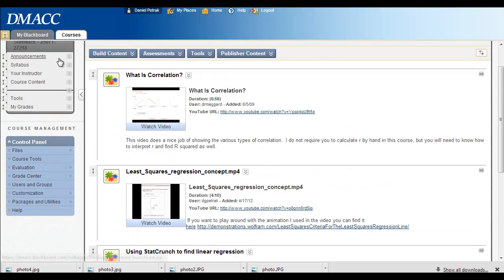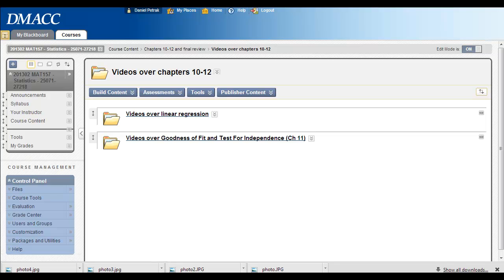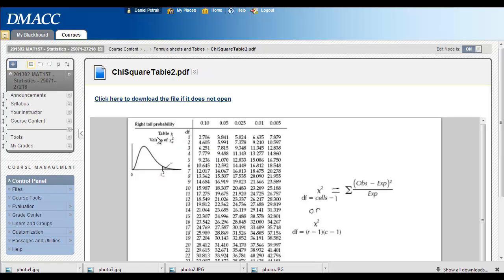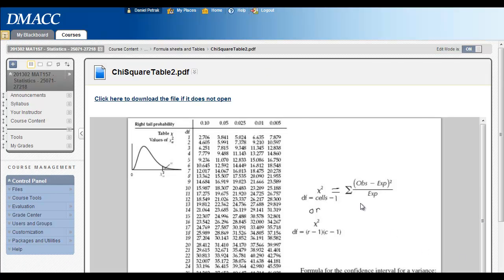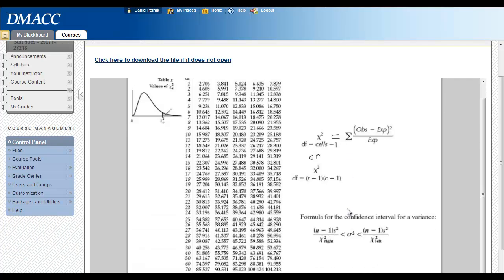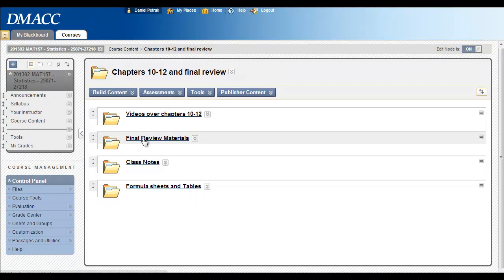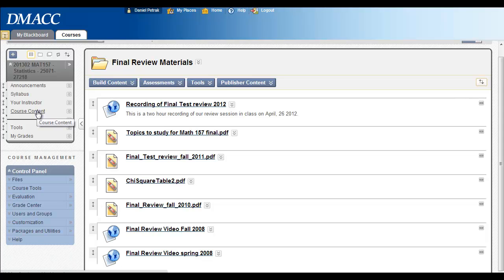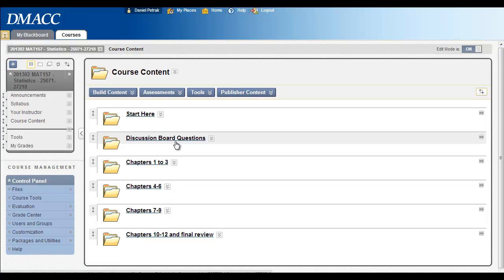Elementary_Stat_Week15_update_video_spring_2013